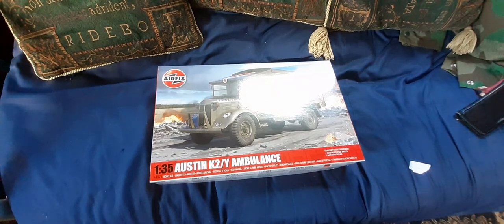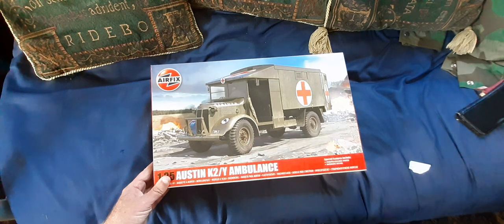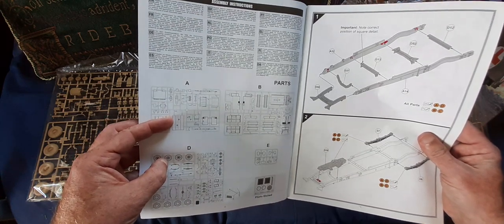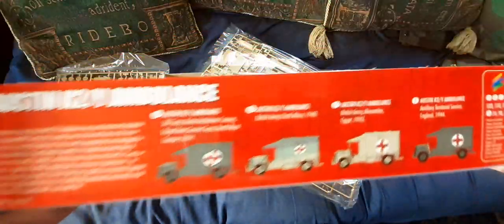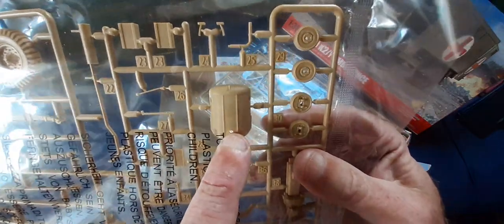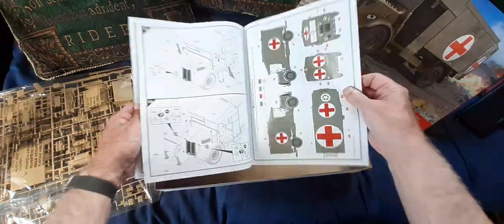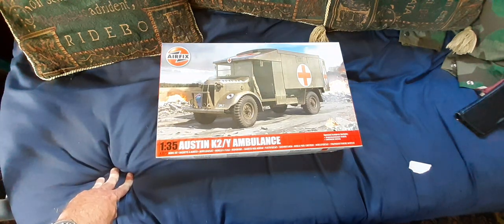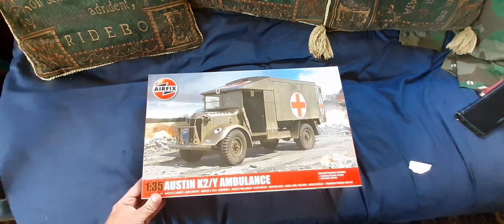NEW TOOLING AIRFIX 1/35 SCALE AUSTIN K2/Y AMBULANCE MODEL KIT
new tooling from airfix but molds made by academy,so no doubt in the future we will see it in an academy models box